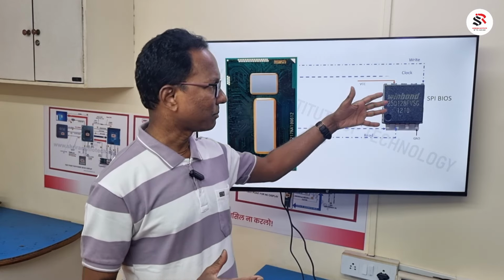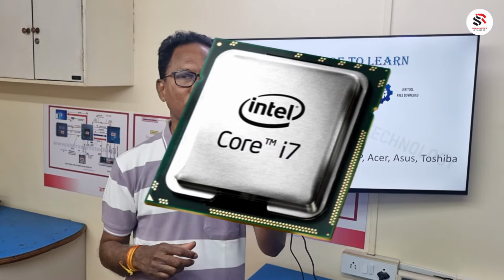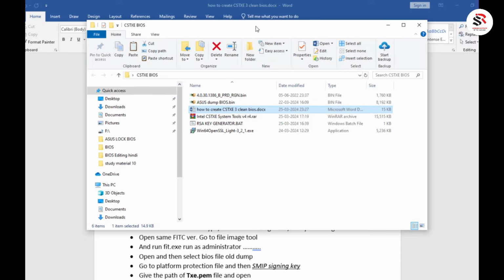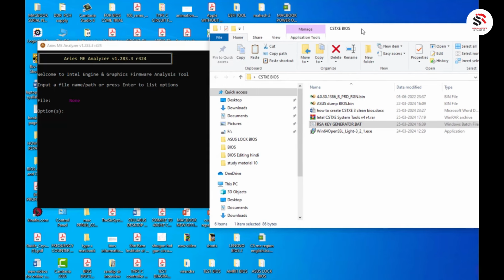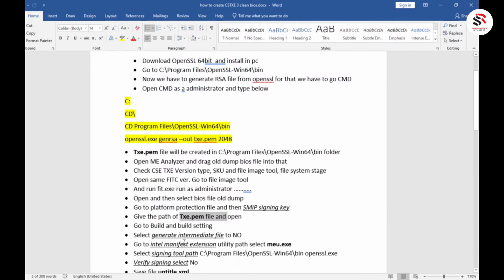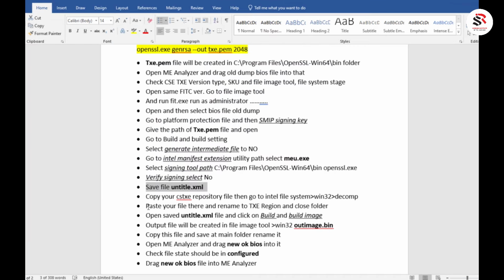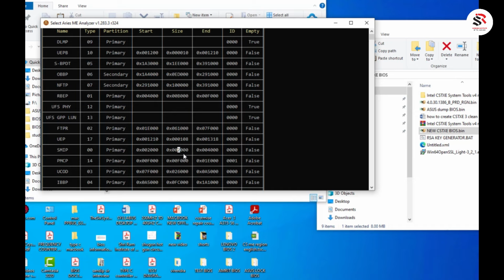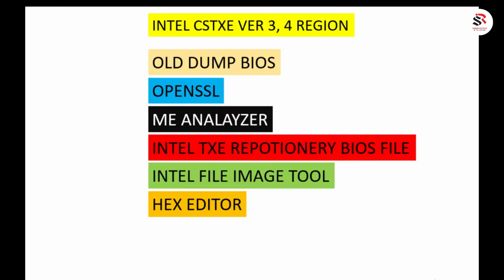How to make CS TXE BIOS clean BIOS EDTING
this video explain how make clean cs txe BIOS
when laptop power on but not giving display you have to follow steps
Shriram App:

chip level laptop repair book
chip level macbook repair book